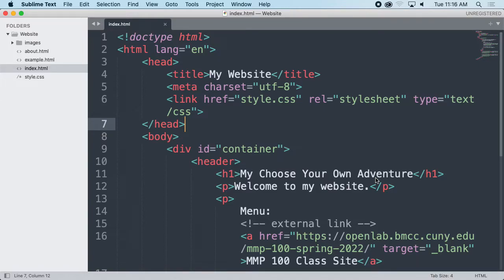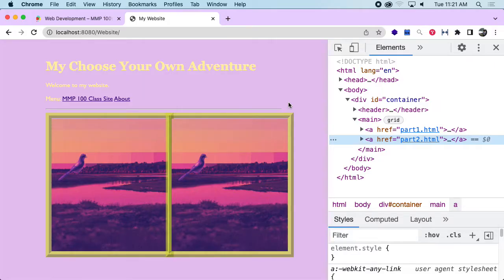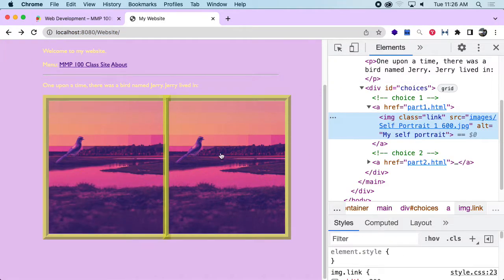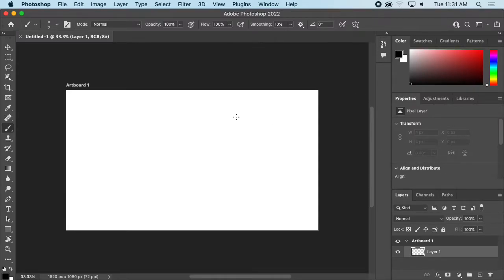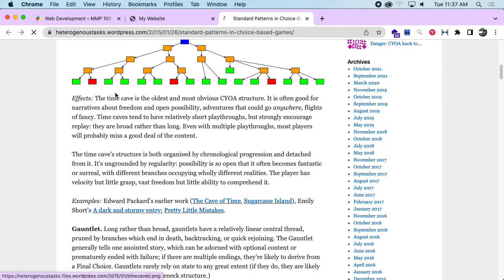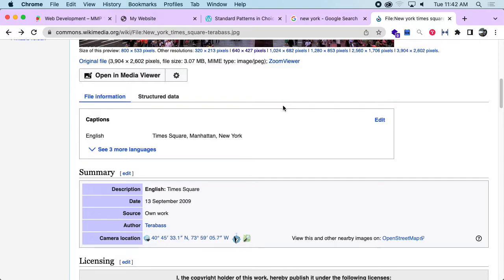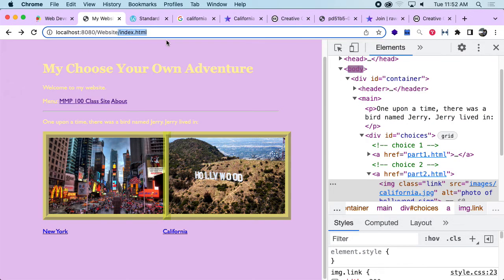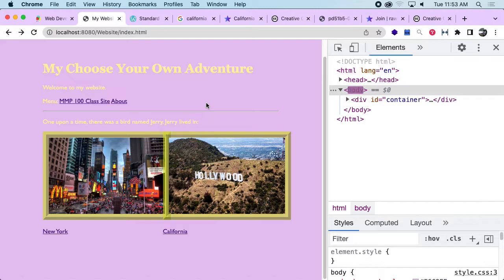Adding HTML Pages ~ MMP 100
This video covers creating more HTML pages and starting to add choice to the interactive story, for MMP 100, Spring 2022.